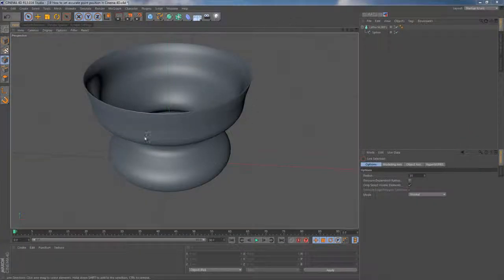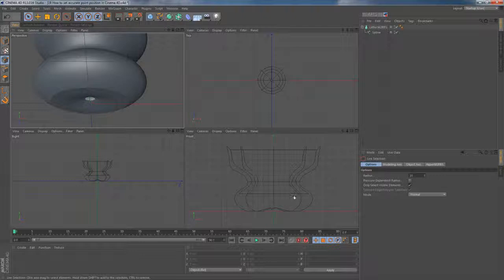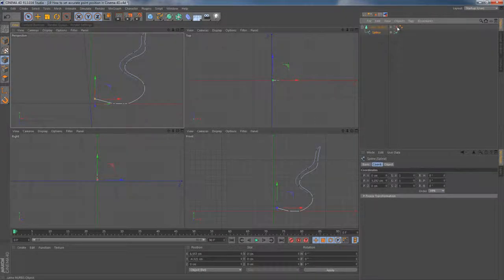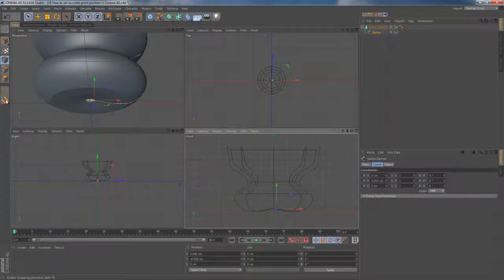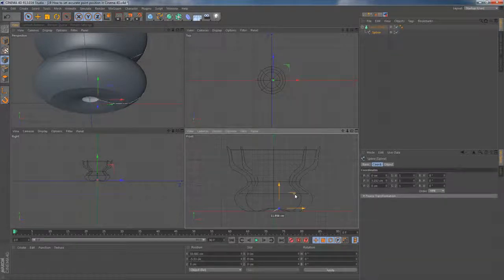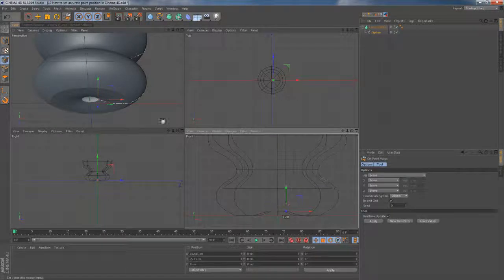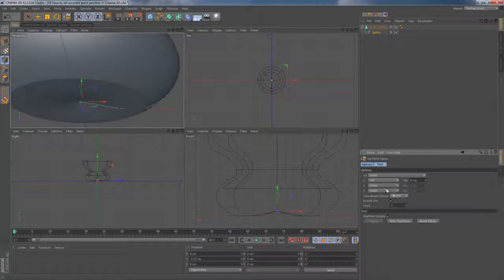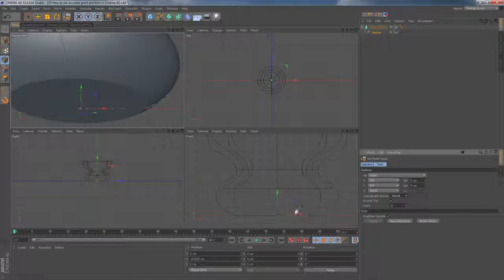19 How to set accurate point position in Cinema 4D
MicroTips Series.

In this part I'm going to show how to set accurate position of points in Cinema 4D. Quite important thing to know if you're planing to spend some getting busy with 3D-modeling.